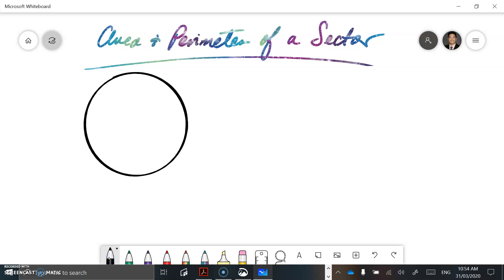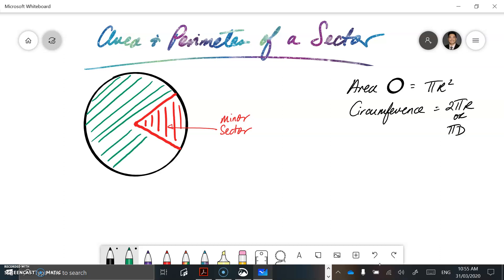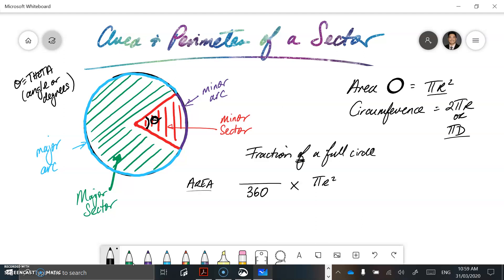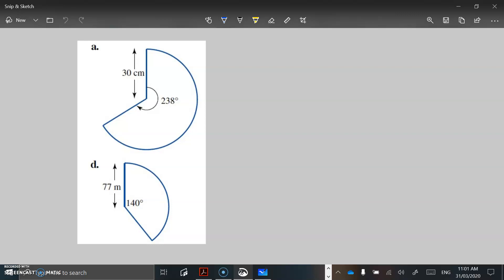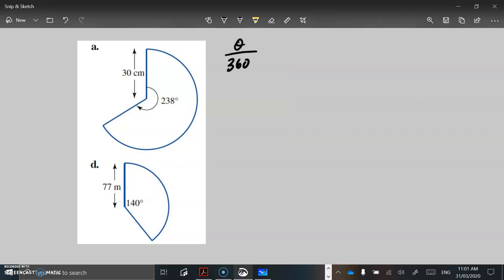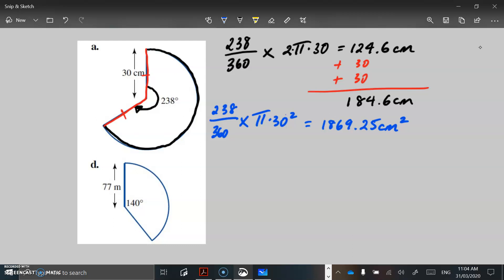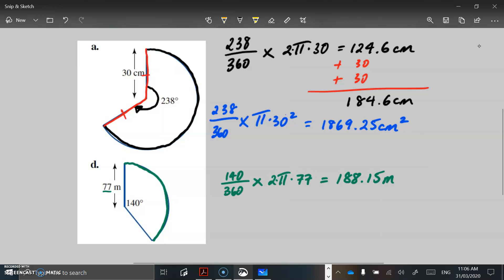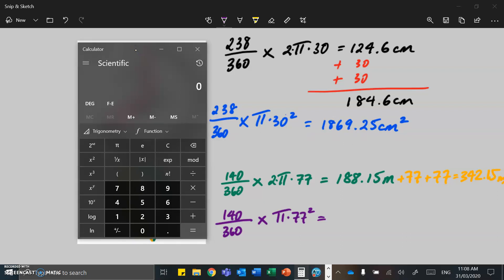Area & Perimeter of a Sector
Jacaranda - Math Quest - Year 9
12.4 - Area & Perimeter of a Sector